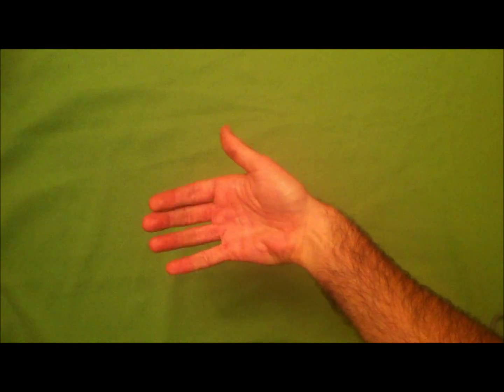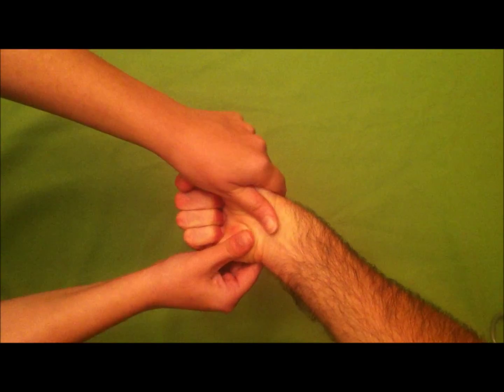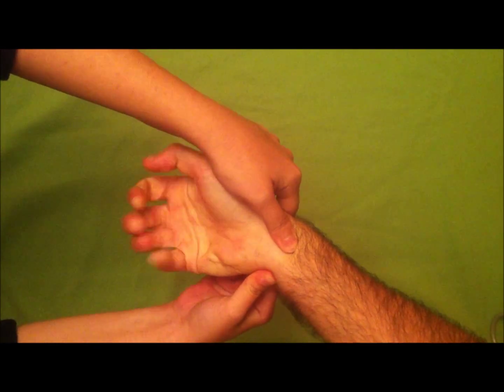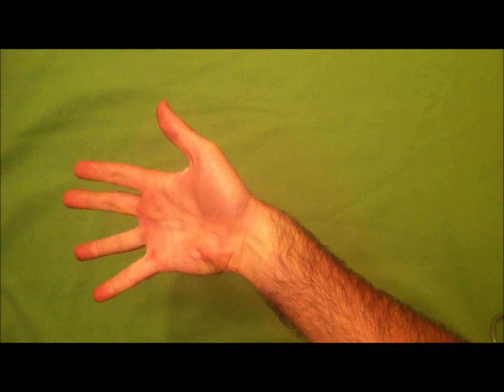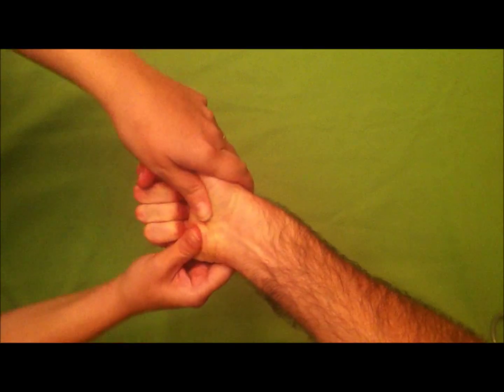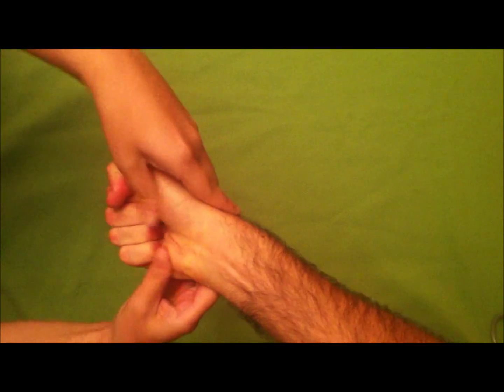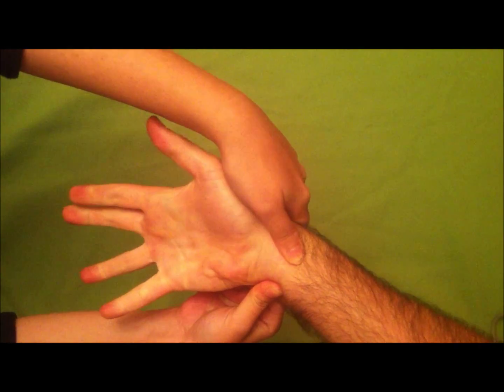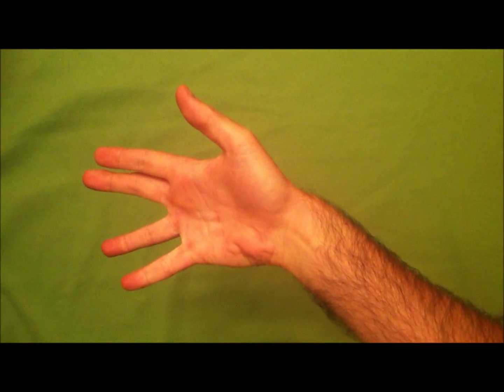Allen test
How to perform an Allen test (Allen's test). I would note one thing about this video - when the patient is being asked to open their hand, they should not open it tightly (the palm should remain a bit soft). If you open anyone's hand tightly, the palm will blanch to some degree and the test could be falsely positive (falsely abnormal).